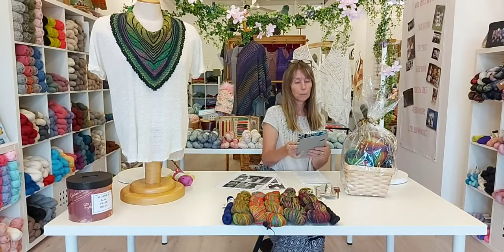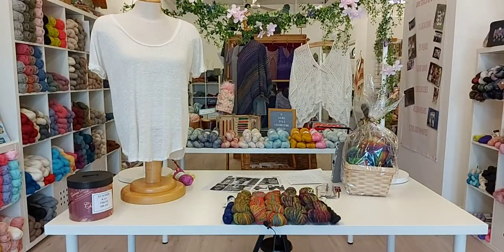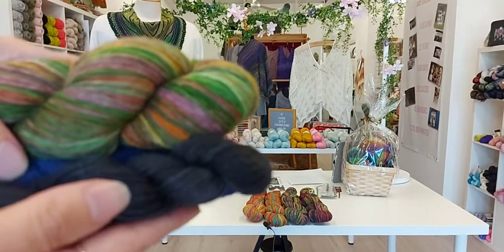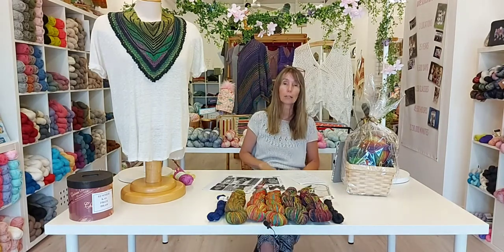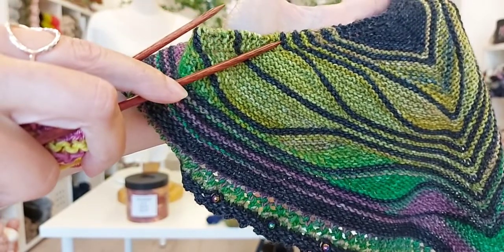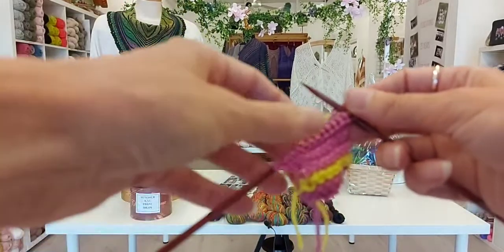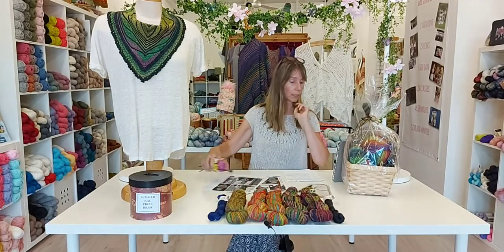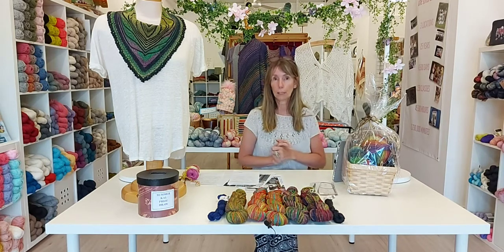Butterfly Cowl KAL - Week TWO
Its Week TWO in our Summer KAL featuring the gorgeous Butterfly Cowl and in this video I will demo carrying the contrast colour along the side of work. Check in for helpful tips and progress reports.